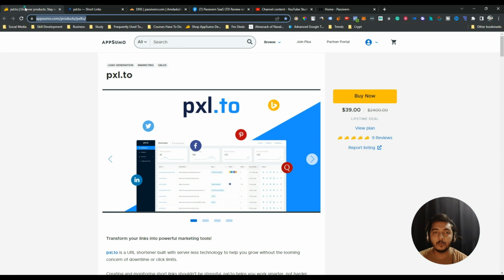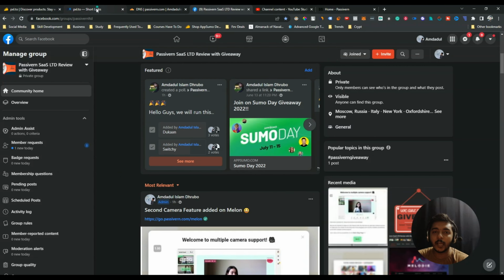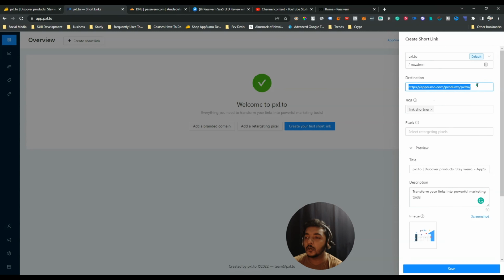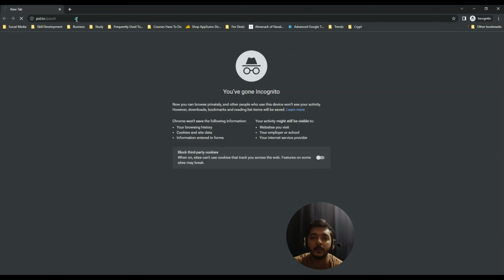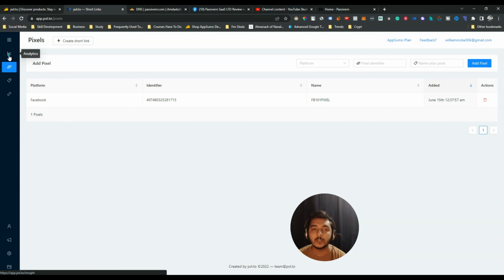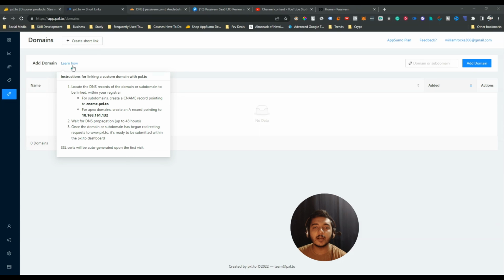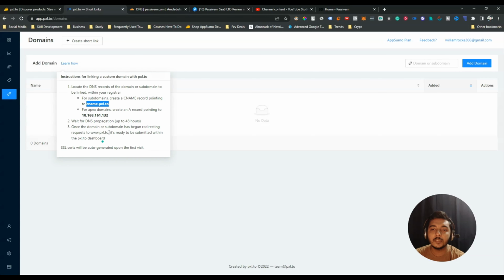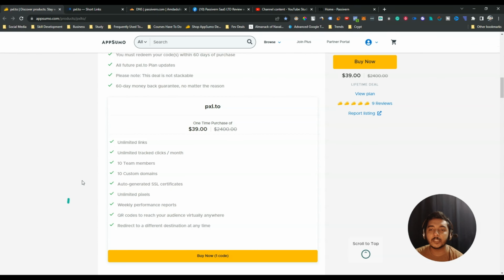Pxl.to Review - Create Unlimited Custom Short Link | Passivern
pxl.to is a URL shortener built with server-less technology to help you grow without the looming concern of downtime or click limits.

Creating and monitoring short links shouldn't be stressful. pxl.to helps you work smarter, not harder, with features like branded links and embedded retargeting pixels so you can drive clicks and optimize every digital initiative.

Easily track customer journeys from a single, functional dashboard and discover what content resonates with metrics like clicks, geographic data, and top traffic sources.

Build trust with your audience by connecting your domains for secure, branded links, and boost your engagement by customizing the appearance of every link you share.

Unlike other services, pxl.to is based on server-less, decentralised architecture. This provides a robust and reliable service with unparalled uptime, unlimited clicks, and low latency links... no matter where your visitors are in the world.

1. My SEO Strategy.
2. All new incredible Lifetime Deals update to grow your online business.
3. Online Business Tips & Tricks.

☐ Liked?
★ TABLE OF CONTENTS ★
0:00 Pxl.to Lifetime Deal Overview on AppSumo
1:35 Join on VIP Lifetime Discussion Group
2:05 How to Short Link on Pxl.to
5:51 How to Add Tags
6:08 How to Add Tracking Pixel on Pxl.to
7:22 Link Click Analytics
8:15 Pxl.to Overview
8:35 How to Add Custom Domain on Pxl.to
11:32 Difference between Pxl.to & other Link Shortner tools
12:17 How to Add Team Member on Pxl.to
12:44 Get 10% Discount on Pxl.to Lifetime Deal
13:35 Subscribe Please
💡 TOPICS IN THIS VIDEO 💡
•  Unlimited Link Shortner Tool
•  Best Link Shortner Tool